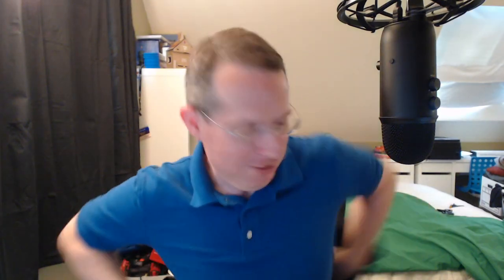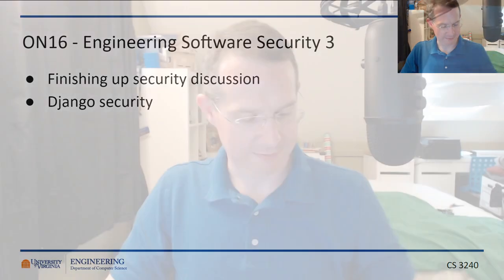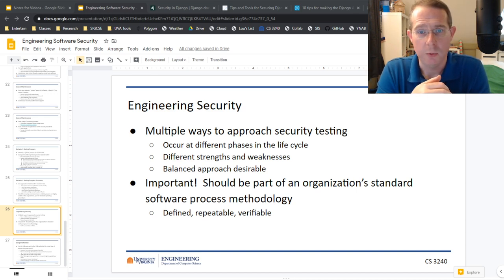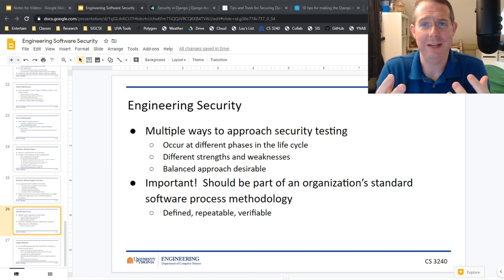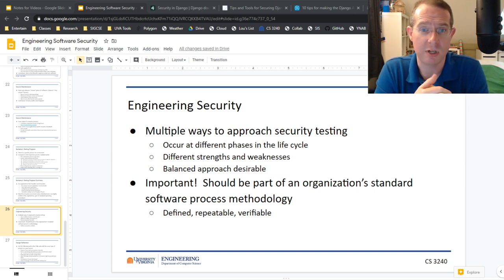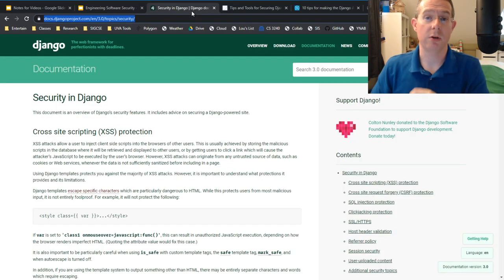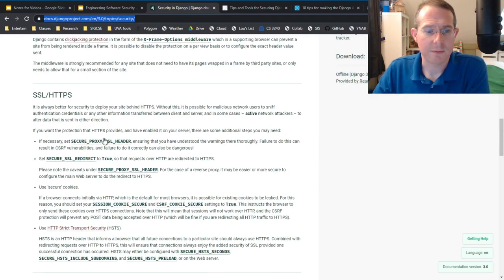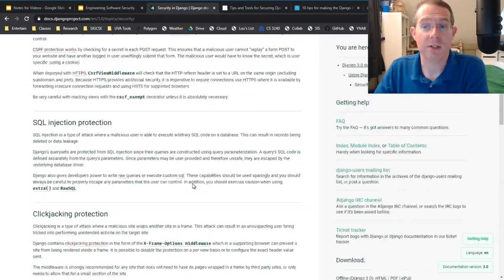CS3240 - ON16 - Engineering Software Security 3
In which we finish up talking about security, specifically about Django and your projects!